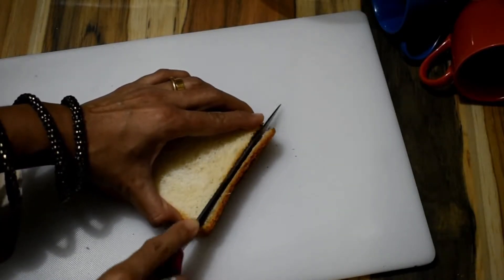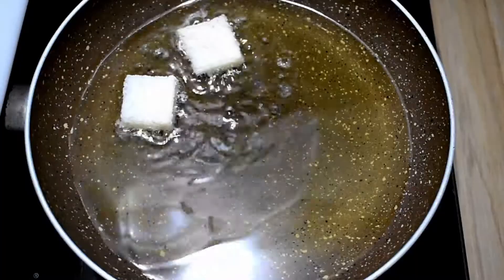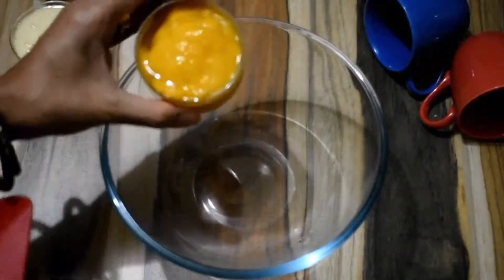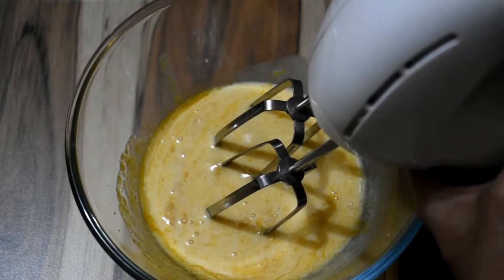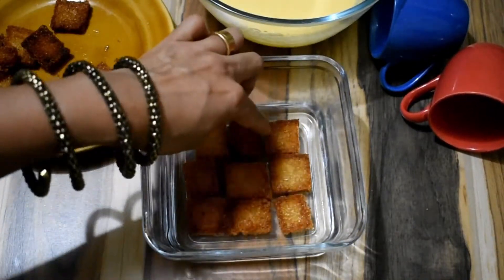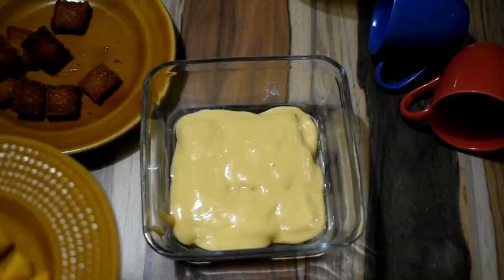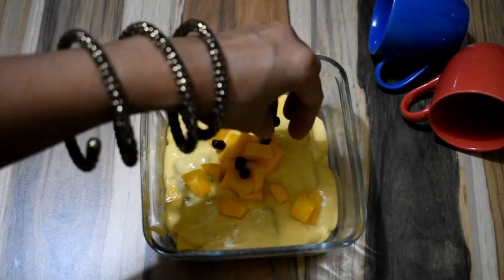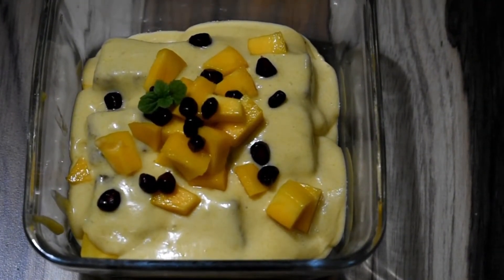Triple ka Meetha!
Do try this interesting dessert with a fruity twist!